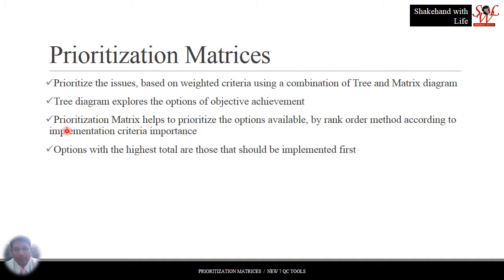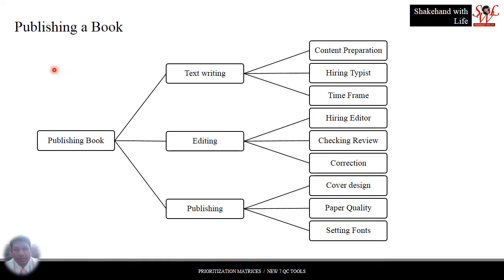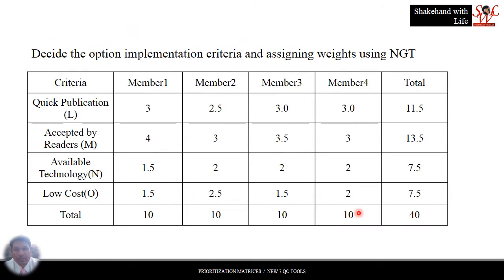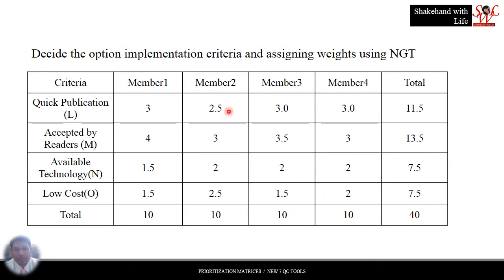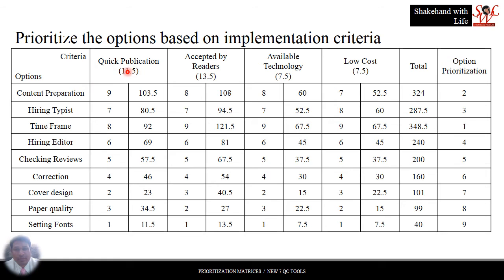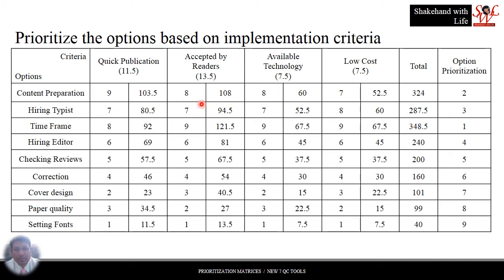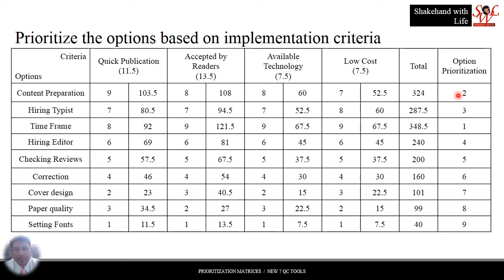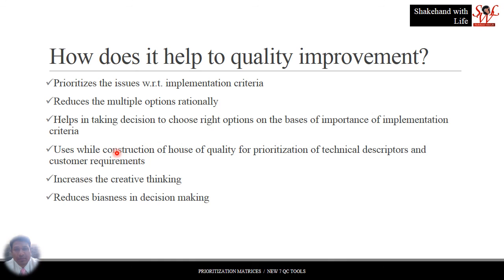Master Prioritization Matrix for Complex Decision Making | New 7 QC Tools | Lean Six Sigma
Master Prioritization Matrix for Complex Decision Making | Quality Assurance Team Can Solve Multi-Criteria Problems using Prioritization Matrix | New 7 QC Tools Masterclass | Lean Six Sigma | TQM

• What is a prioritization matrix?
• What is the structure of the prioritization matrix?
• How to decide the option implementation criteria and assigning weights using Nominal Group Technique (NGT)?
• How to prioritize the options based on the implementation criteria?
• How to calculate the weighted score for the options available?
• How to make decision and solve the multi-criteria problems?

Have you ever used the prioritization matrix to solve multi-criteria problems? Share your experiences in comment.

Chapters:
0:00 Introduction
0:57 What is a prioritization matrix
2:06 Application of prioritization matrix
11:49 How does it help quality improvement